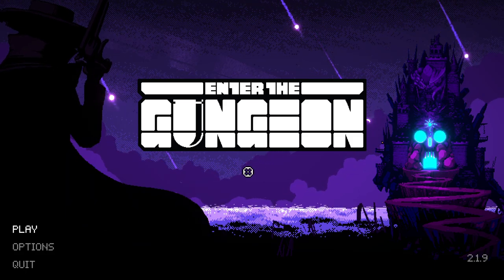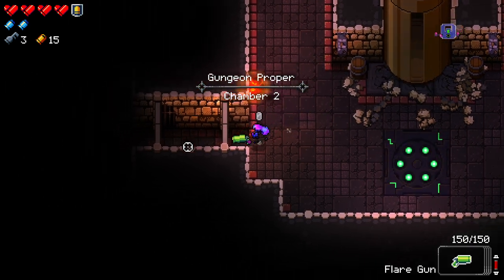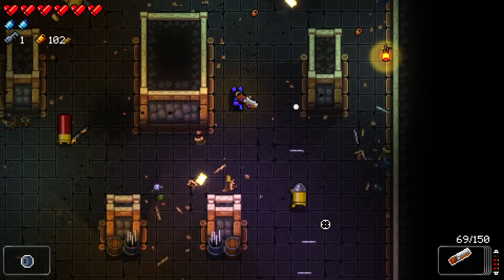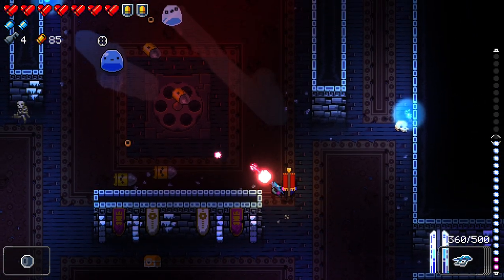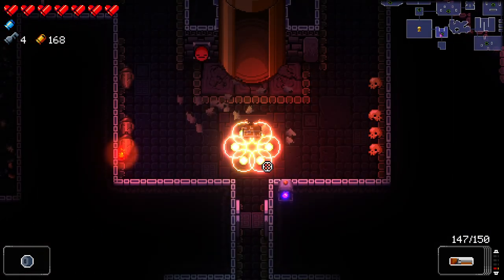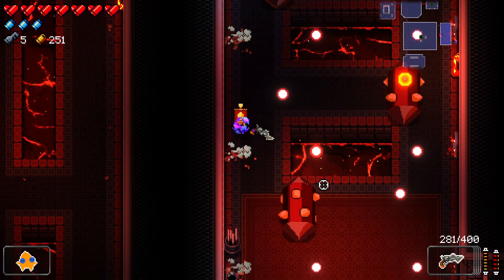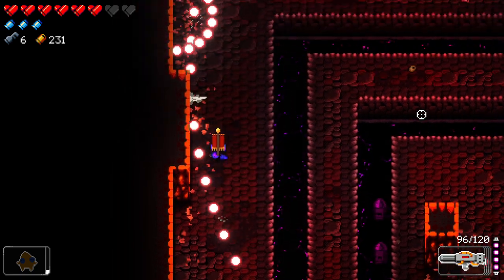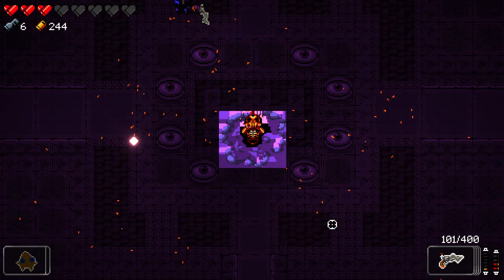How To Get Critical-Hits on ANY Weapon